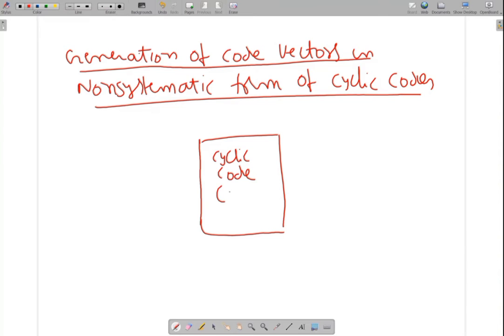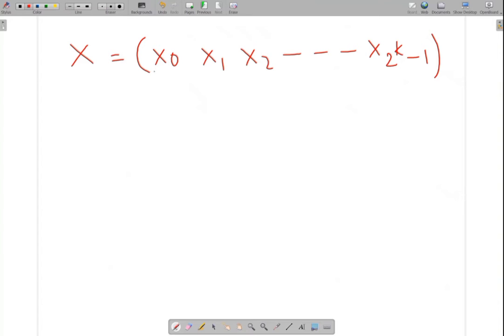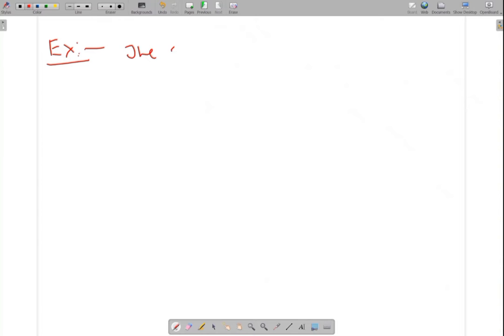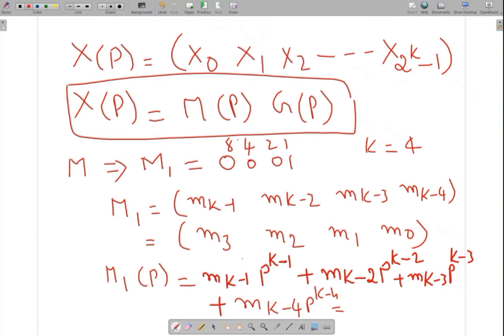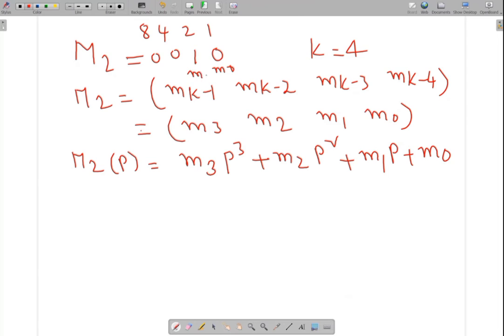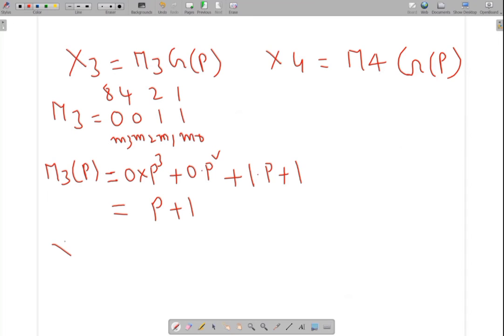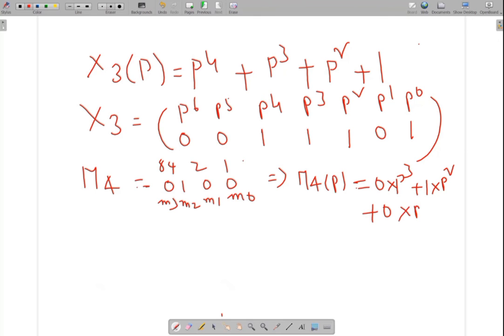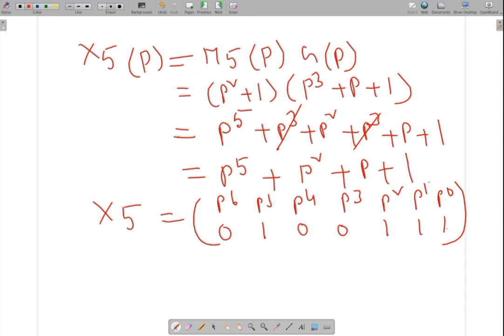GENERATION OF CODEVECTORS IN NONSYTEMATIC FORM OF CYCLIC CODES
Description of code vectors generation in nonsystematic form of cyclic codes
solved problem